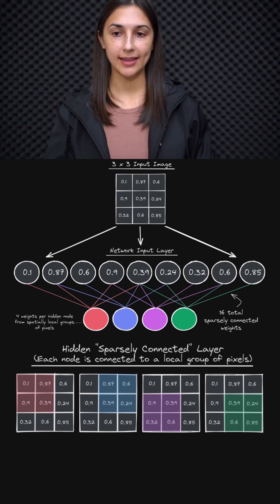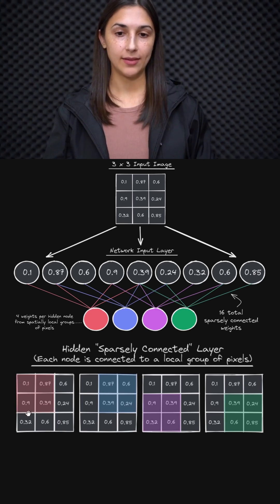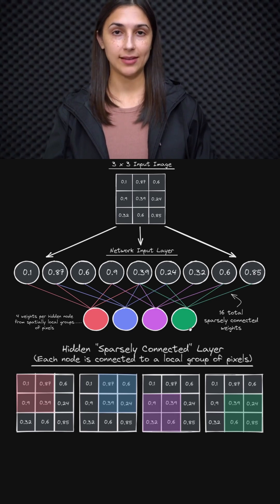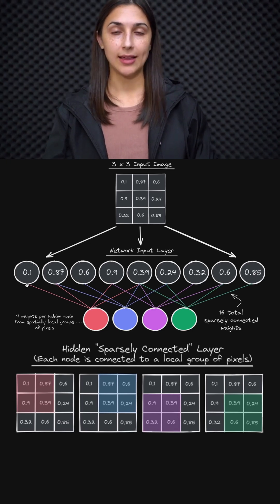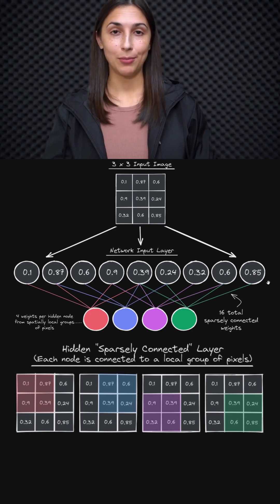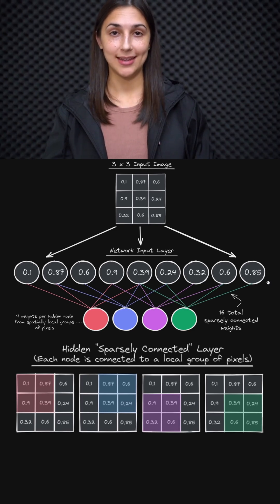Sparse vs Dense Connections in Layers 🌐 - Neural Network Insights 🔬 - Topic 263